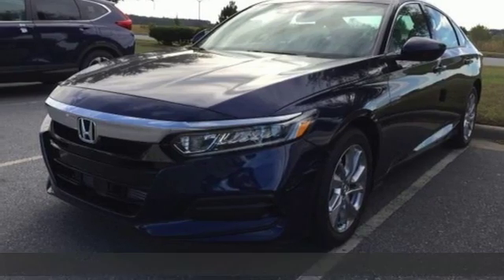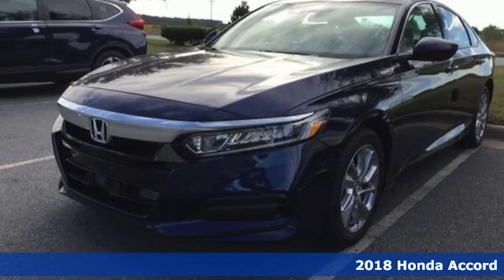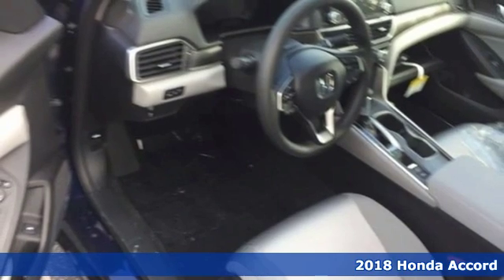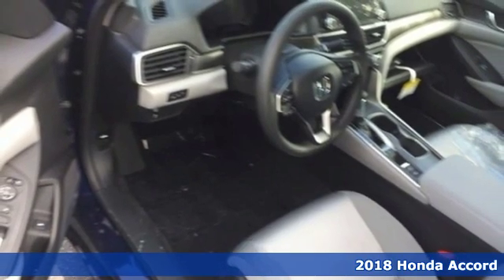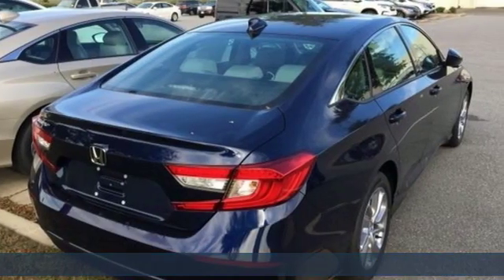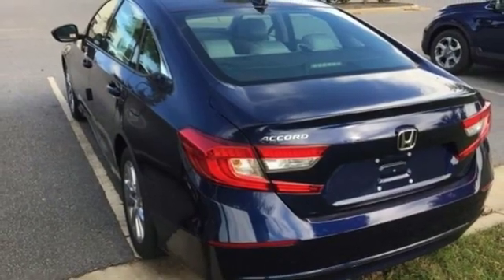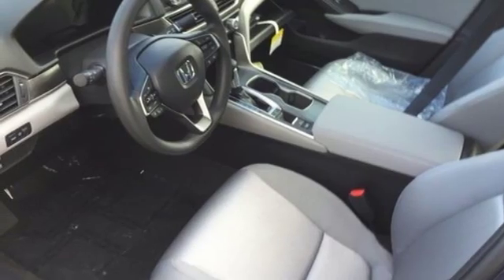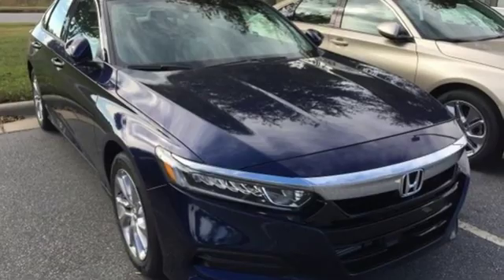New 2018 Honda Accord Virginia Beach VA Norfolk, VA #418444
Year: 2018
Make: Honda
Model: Accord
Trim: LX
Engine: 1.5T I4 DOHC 16V Turbocharged VTEC
Transmission: CVT
Color: Blue
Interior: Gray
Stock #: 418444
VIN: 1HGCV1F10JA247438

Address:
3516 Virginia Beach Blvd